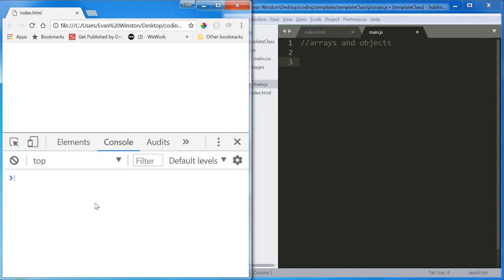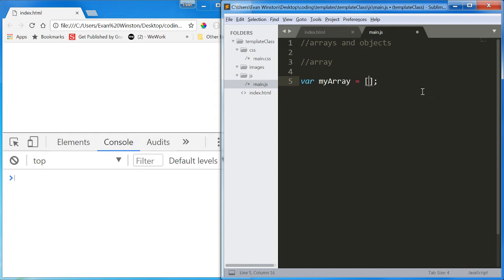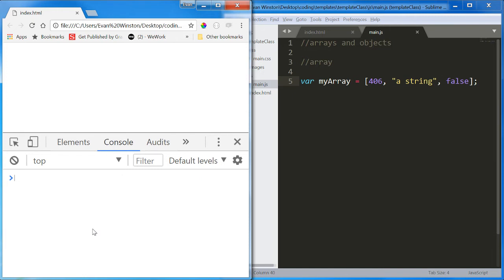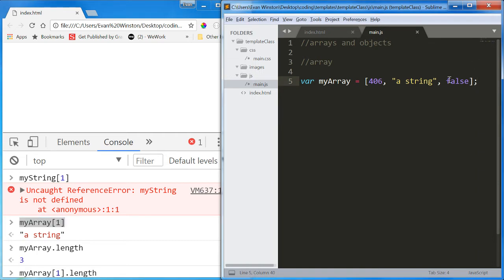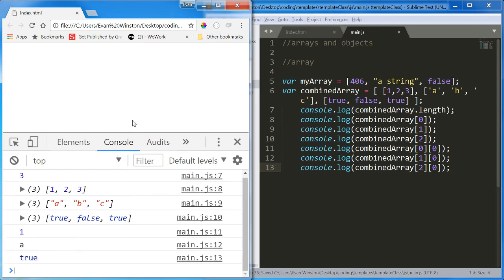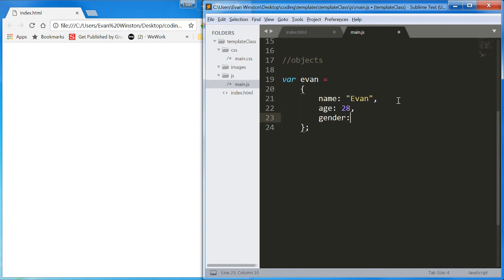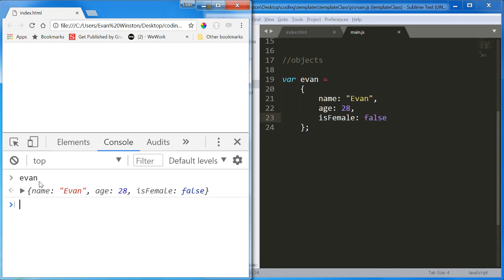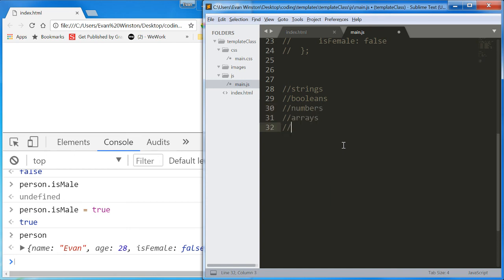1 Arrays and Objects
Codify Academy, intro to JavaScript arrays and objects